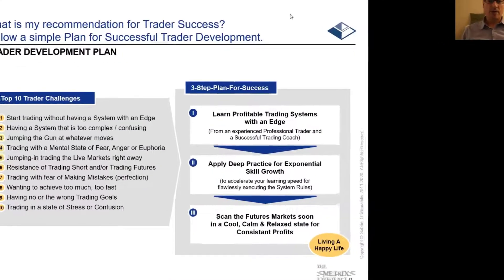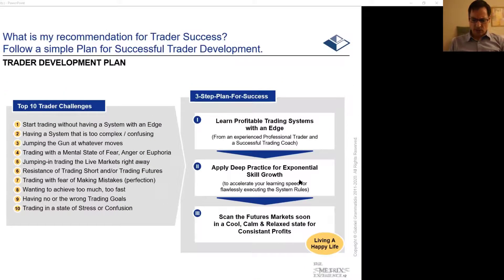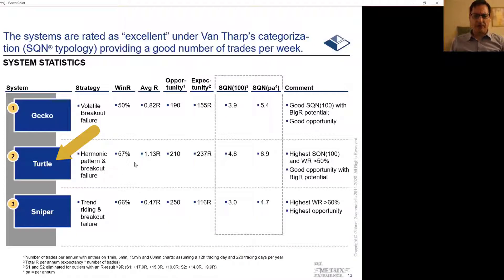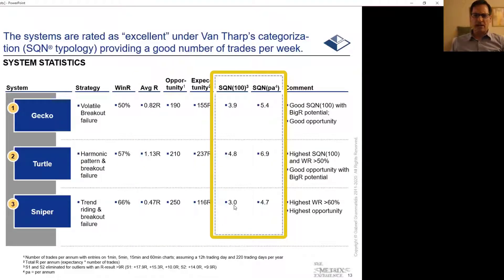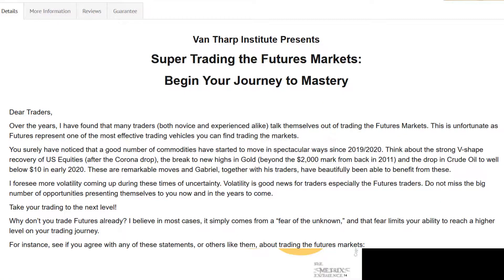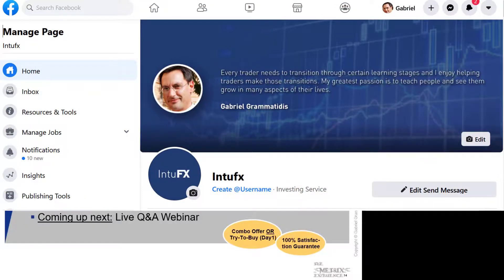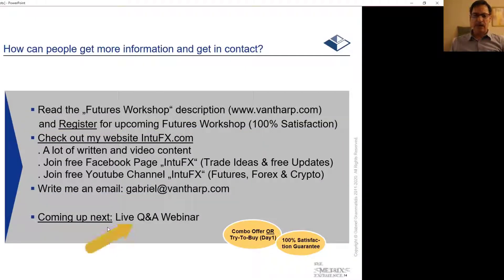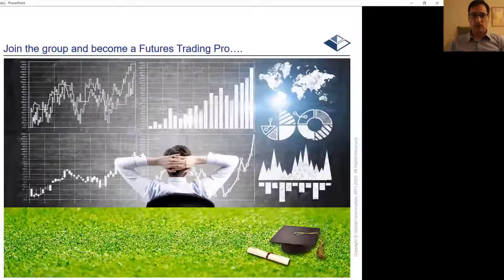6 3-Step-Plan To Trader Success (Part 6 of 6)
This explains How to Become a Successful Trader in less than 8 months by following the 3-Step-Plan to Trader Success !